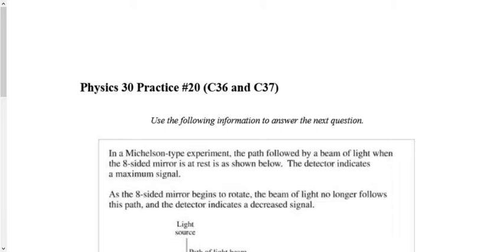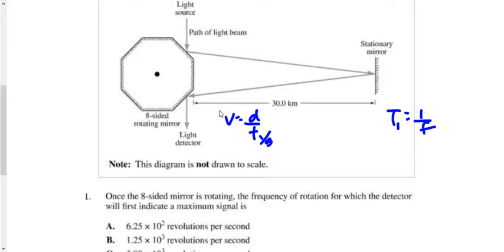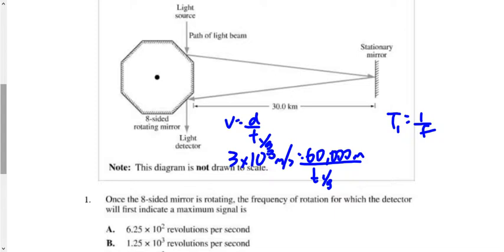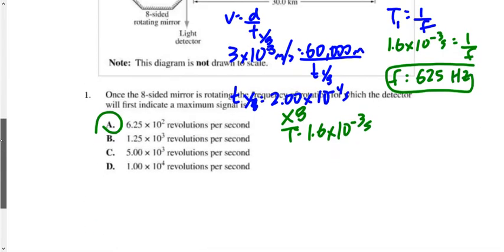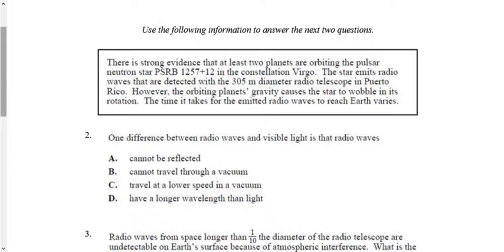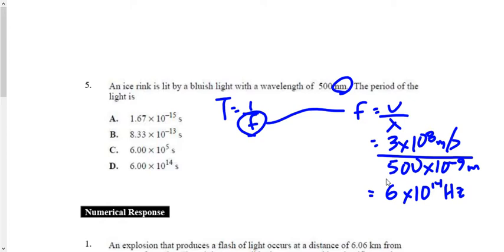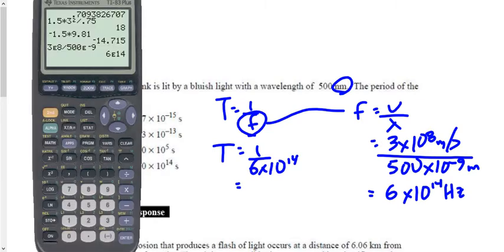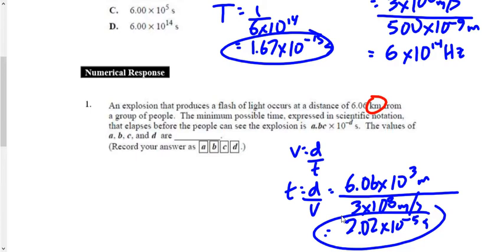(307-P3017F) Practice Question Set #20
Check over practice Question Set #20.